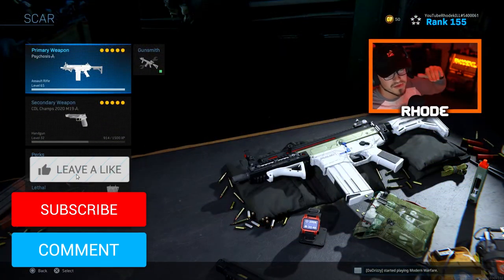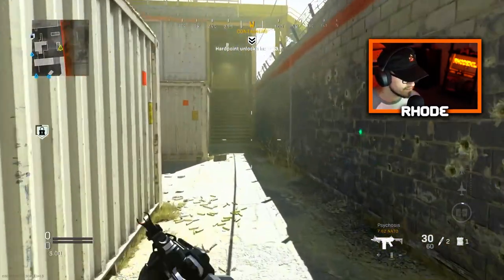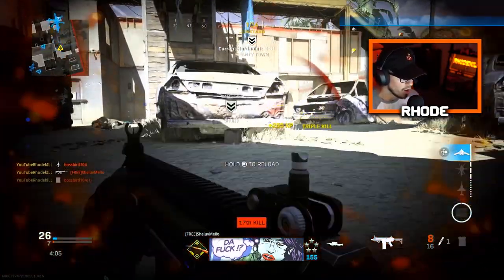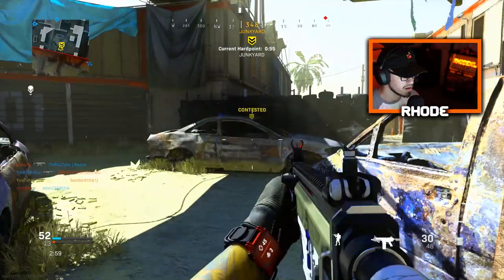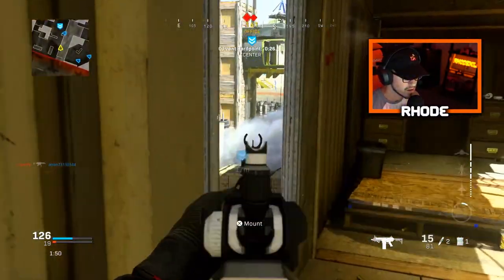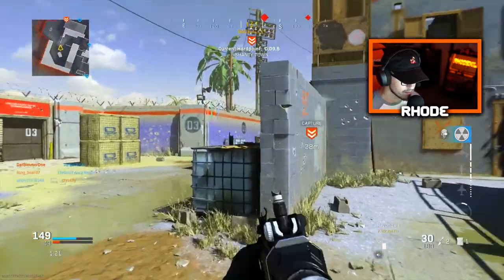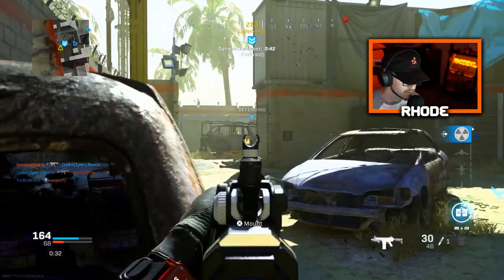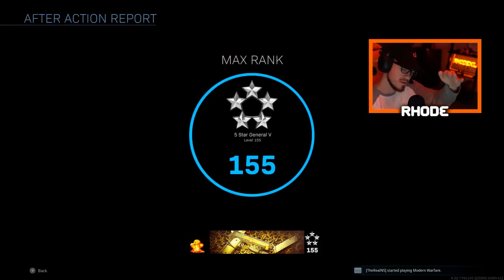the *BEST* FN SCAR 17 CLASS SETUP in MODERN WARFARE! FREEZING BULLETS! (BEST CLASS SETUPS COD MW)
Using the FREEZING BULLET SCAR in MODERN WARFARE!

Welcome to the channel! I appreciate you taking your time to stop by! Love all my supporters and lets keep this thing going strong.😤❤💪🐐